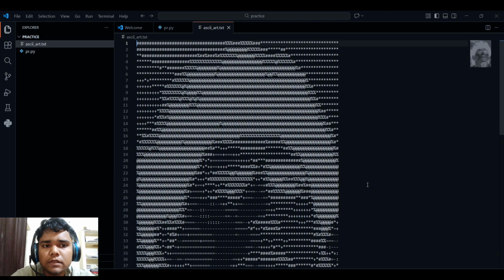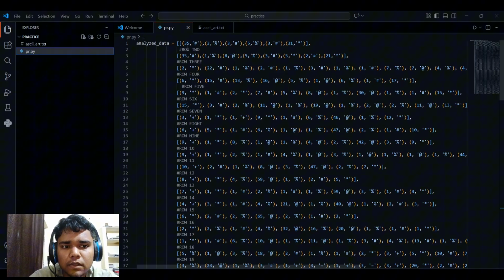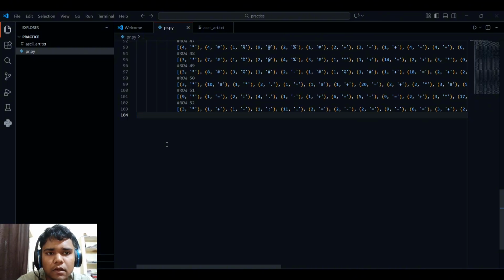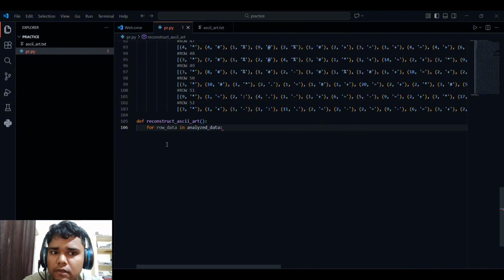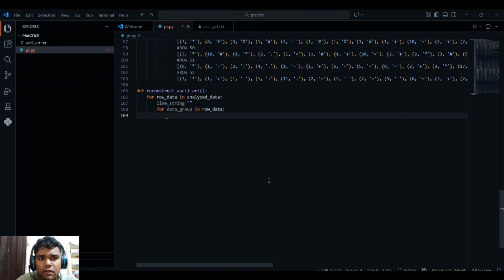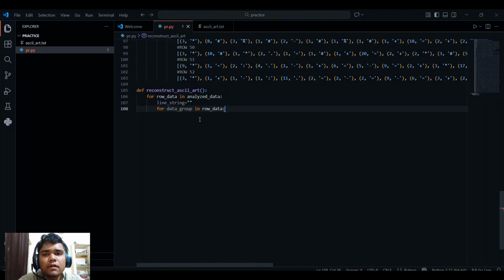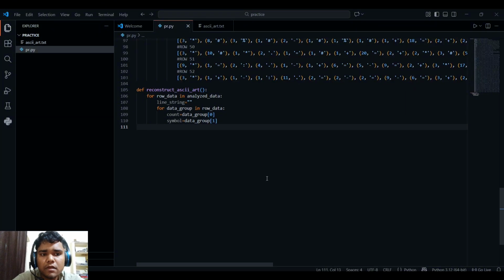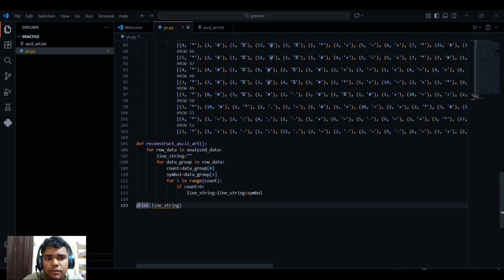No Image. No Library. Just Code 🔥 ASCII Art with Python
In this video, I explain how I reconstructed an ASCII art image of Diego Maradona using pure Python logic.

This project is built without using any image files, ASCII converters, or external libraries.
Everything is done using basic Python concepts like loops, conditions, lists, tuples, and strings.
The core idea behind this project is Run-Length Encoding and Decoding, a simple yet powerful compression technique.
Instead of storing repeated characters again and again, the image is stored in a compressed (count, character) format and then reconstructed step by step.

🔹 What you’ll learn from this video:

What ASCII art is and how it works
How Run-Length Encoding (RLE) compresses data
How Run-Length Decoding reconstructs images
How to use nested loops effectively in Python
How complex output can be generated using simple logic
How to think logically instead of depending on libraries

🔹 Project Highlights:

✅ Pure Python (no external libraries)
✅ Logic-based implementation
✅ Beginner-friendly explanation
✅ Real-world concept of data compression
✅ Git & GitHub project workflow

Python beginners

Students learning logic building
Anyone interested in ASCII art
Developers who want to understand compression basics
Learners who want real projects instead of tutorials

If you found this video helpful:
💬 Comment if you want part 2 or source code explanation